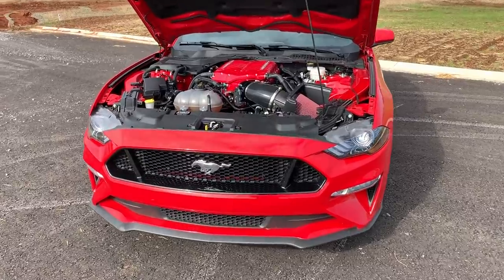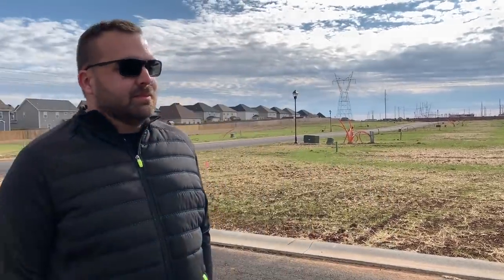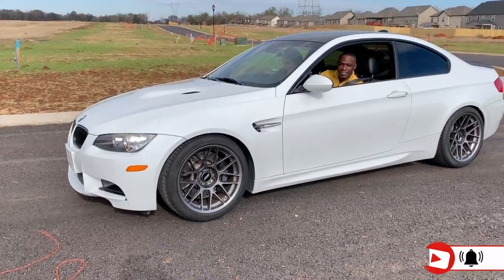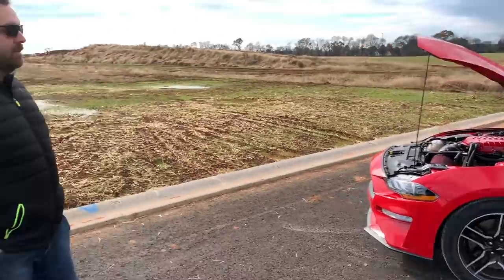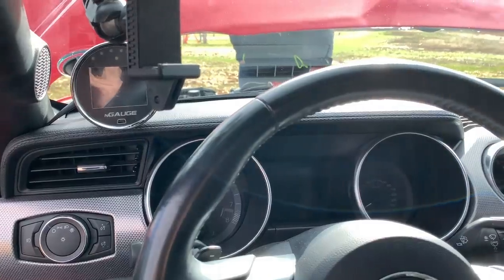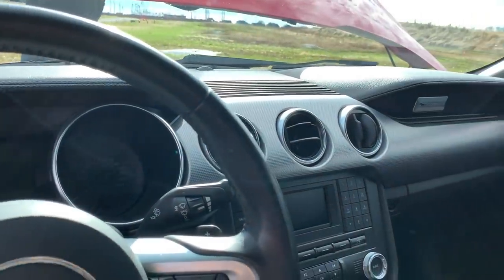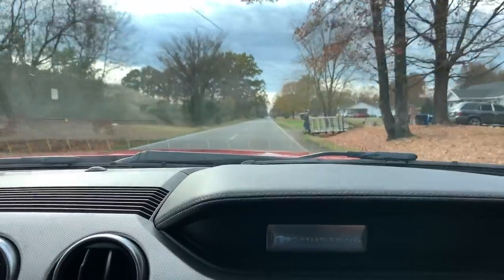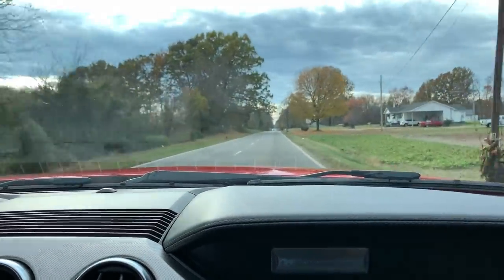This 2018 Mustang RENTAL Car is BOOSTED! - Whipple 3.0 Supercharger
Today we get to drive and review a Whipple 3.0 supercharged 2018 Mustang GT. It was insane and makes almost 800 horsepower.
His Instagram is @sizemore78